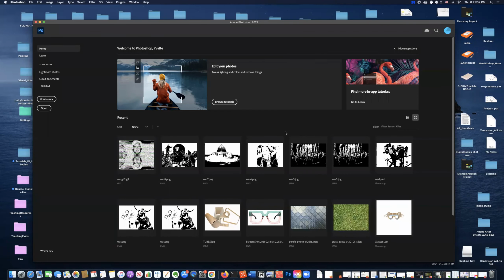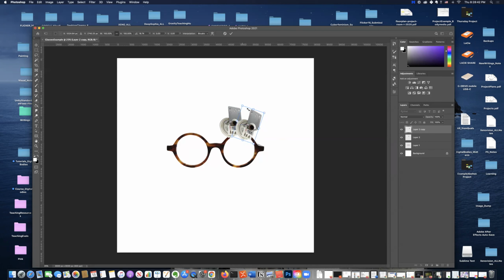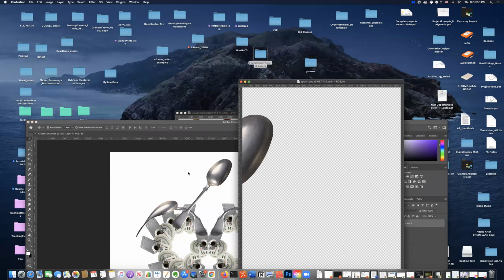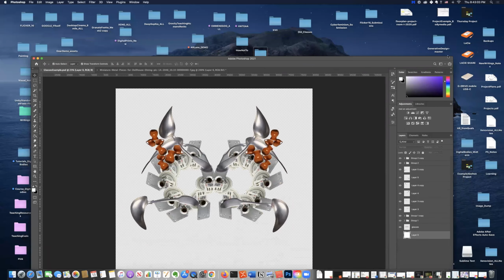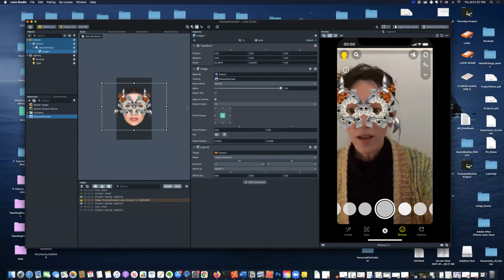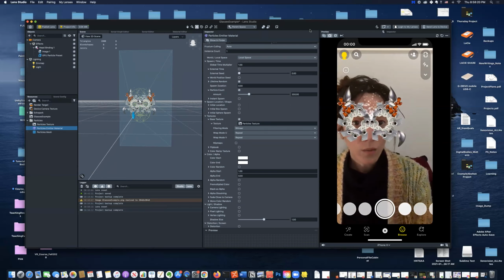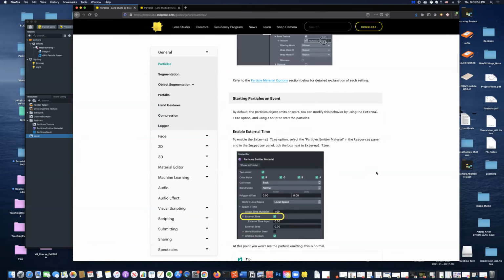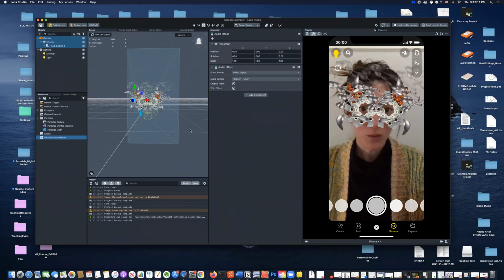Found Object Glasses Lens Studio Demo